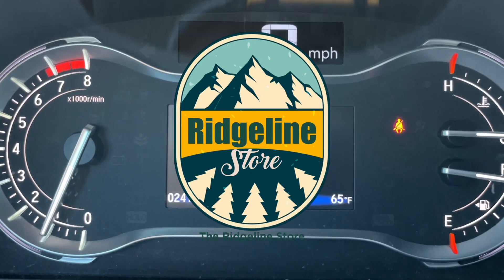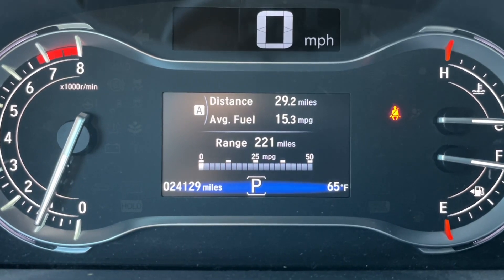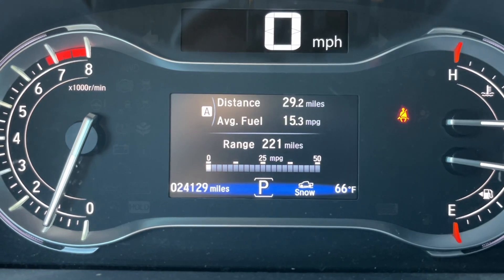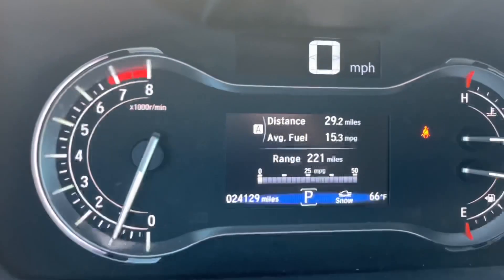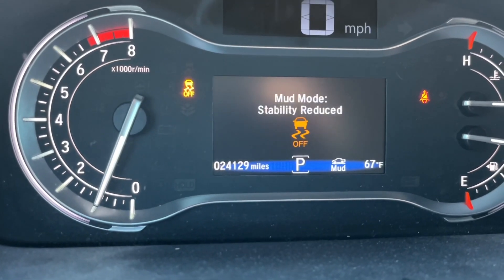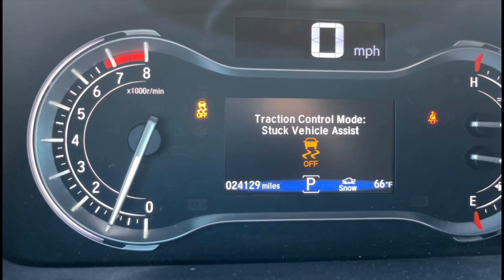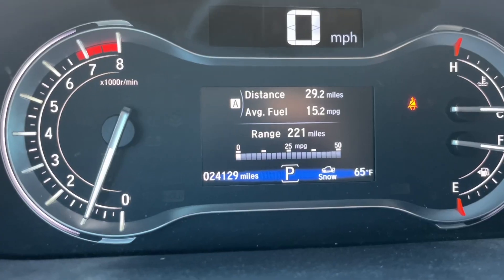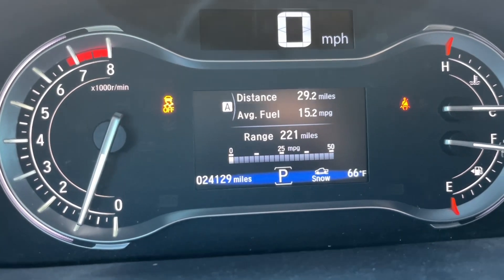How to Activate STUCK ASSIST mode on your Honda Ridgeline Passport or Pilot with AWD VTM-4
We went playing in the snow this weekend and utilized SNOW MODE in the AWD VTM-4 Honda Ridgeline. While in the SNOW or NORMAL mode, if you hold down the Traction Control button, it puts the truck in STUCK ASSIST mode to allow the wheels and tires to work more aggressively to get yourself out!

Visit the RidgelineStore.com for all you Honda Off-Road Gear & Accessories!

CampingRandy